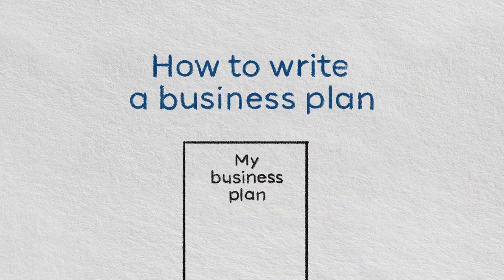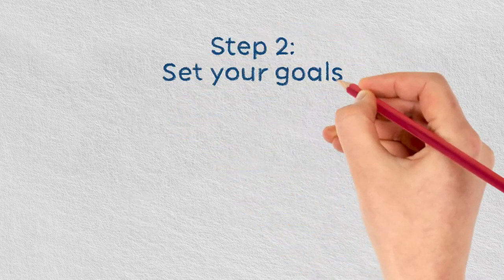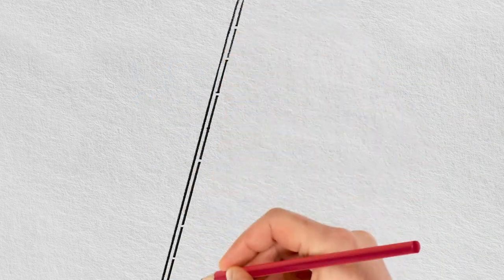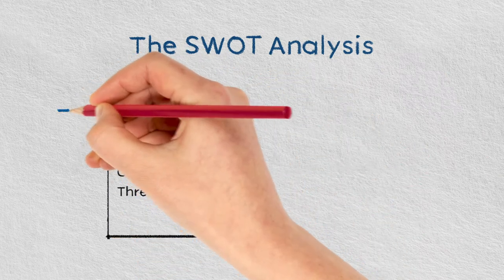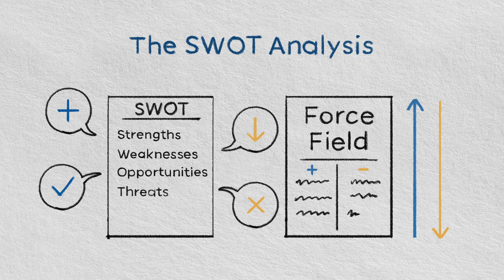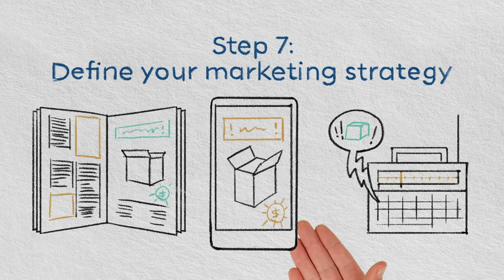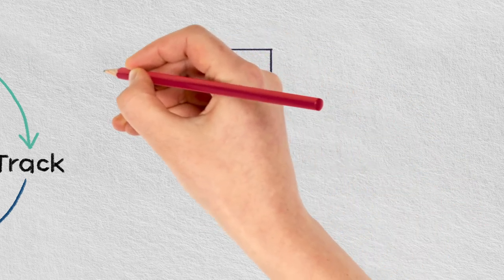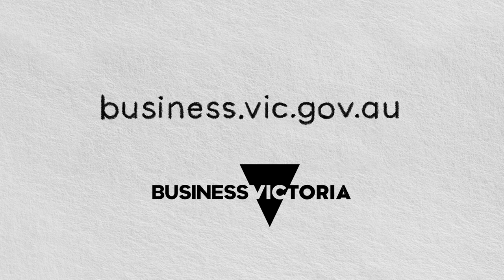How to write a business plan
Business planning is the key to business success. It helps you get finance, gives you control and direction and helps you set priorities. This video takes you through eight steps to build and revise your business plan.